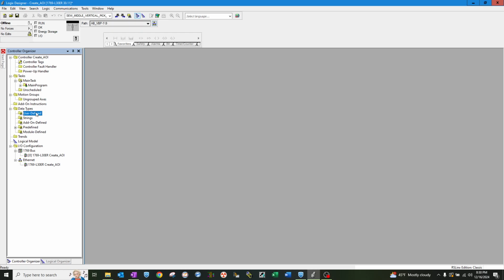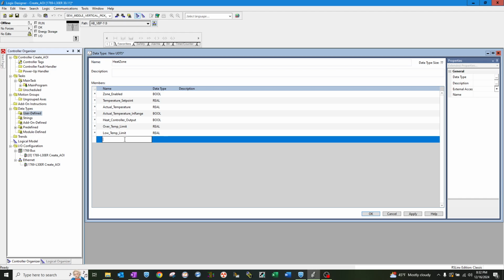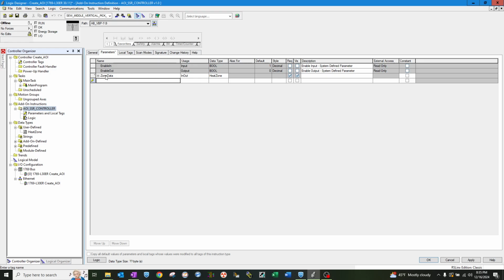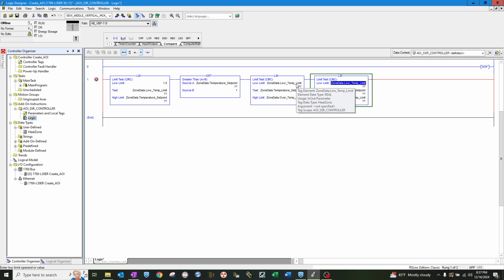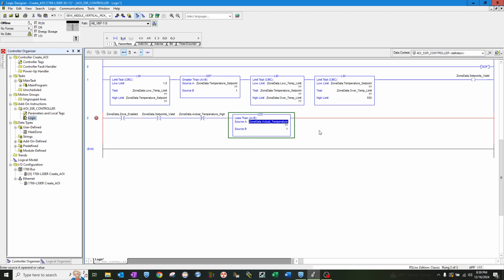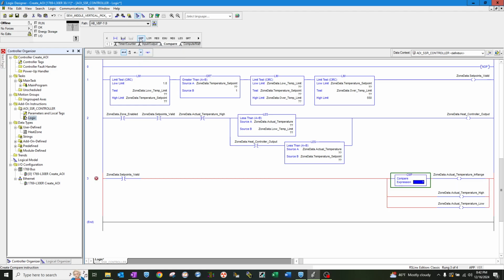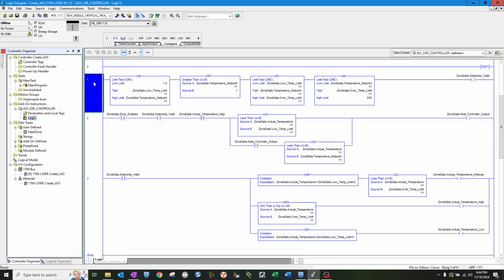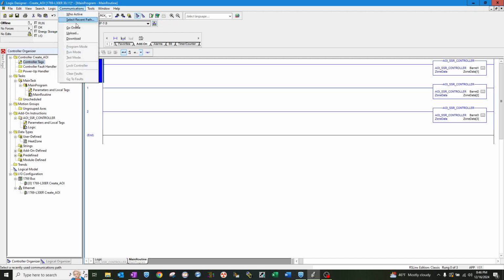Allen Bradley - Creating an AOI & data type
Creating a reusable code block (AOI)